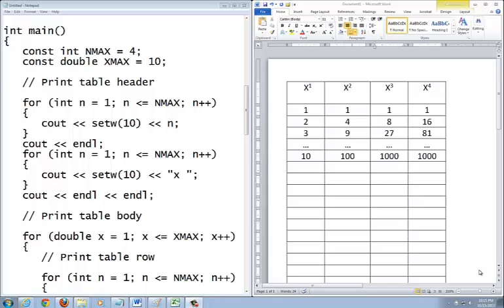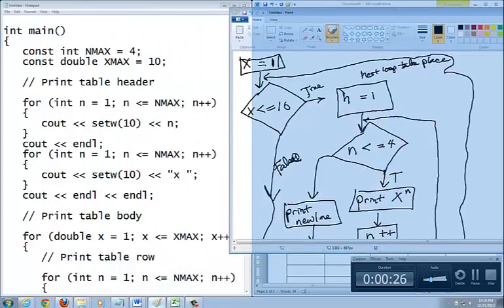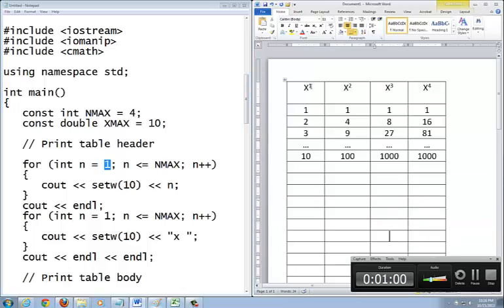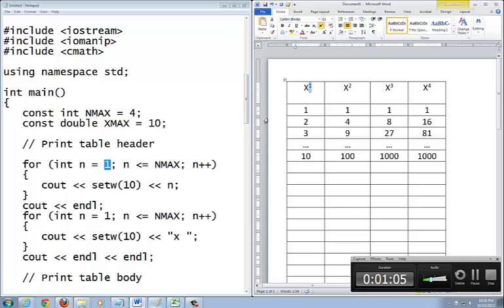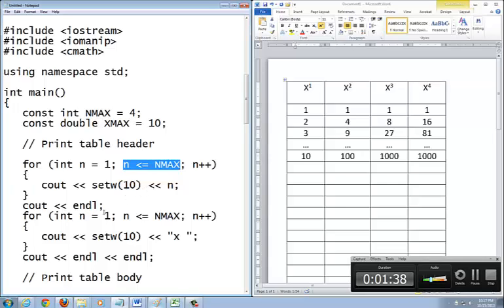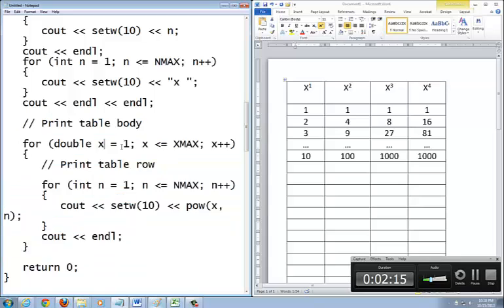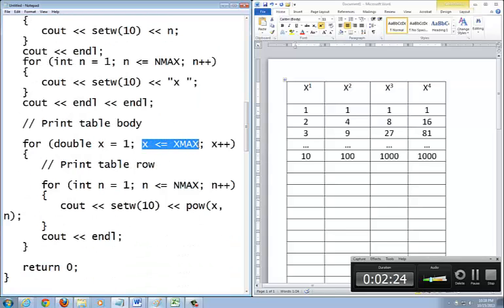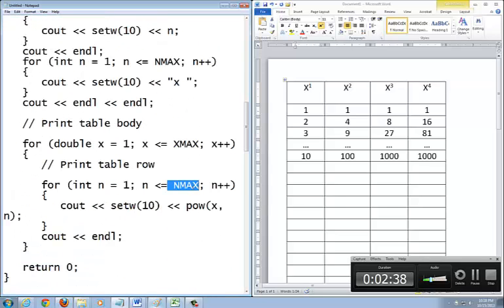Hand Tracing - Part 3